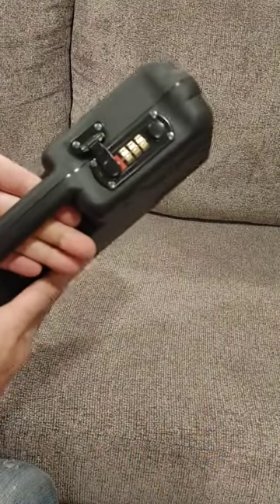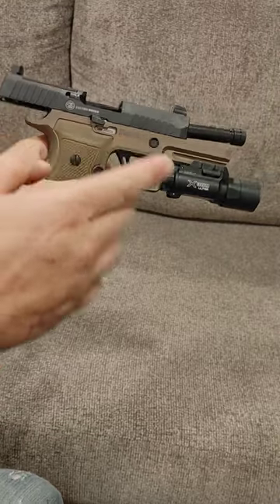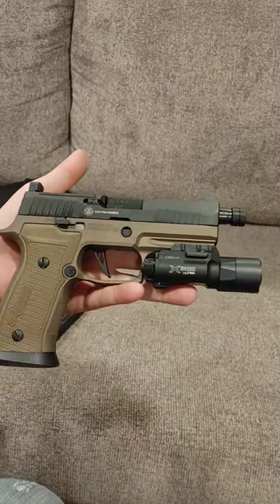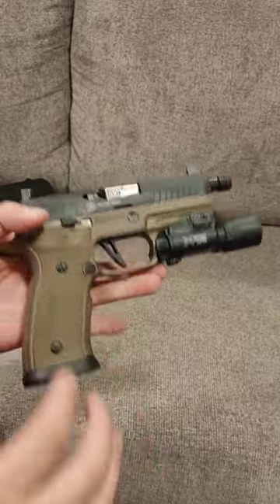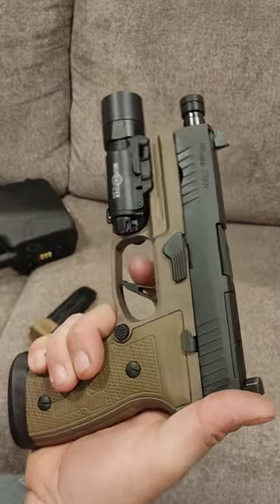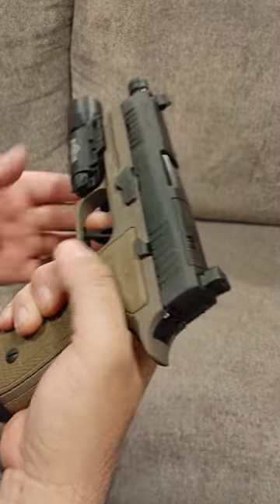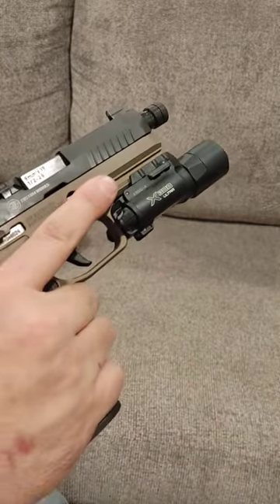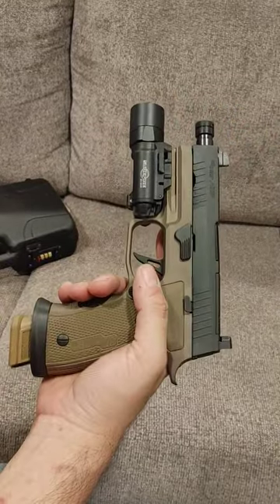Sig Custom Works P320 AXG